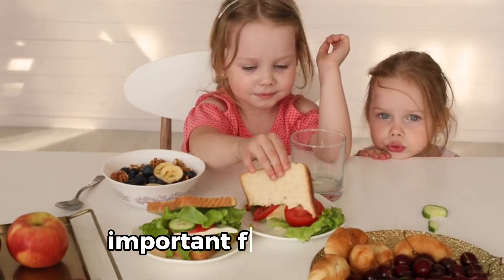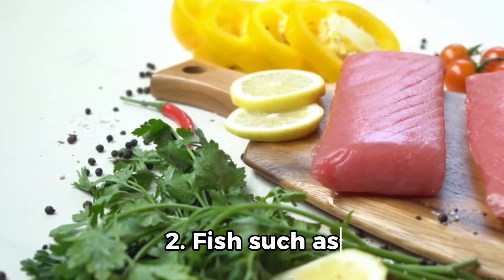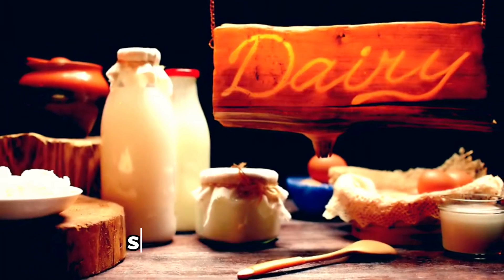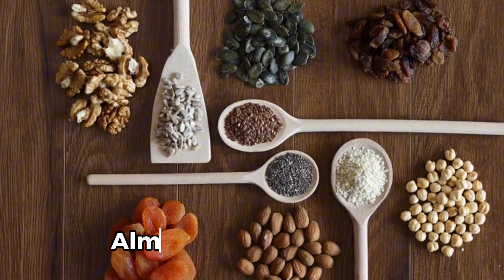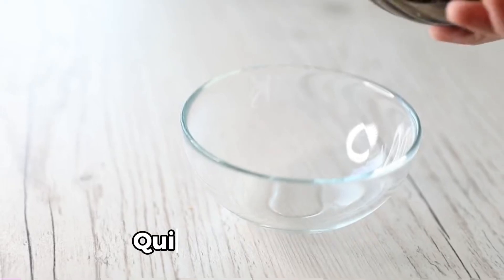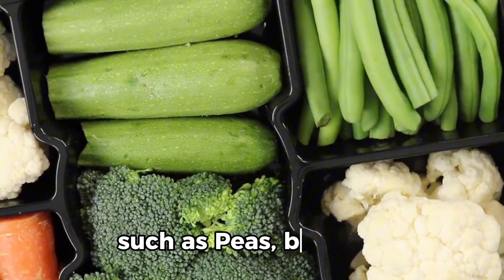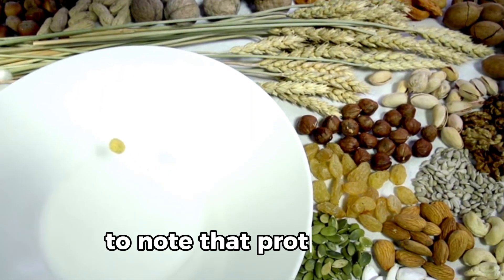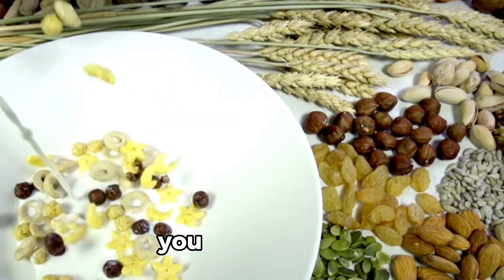High Protein Foods For Kids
Thank you for joining us on the health journey.  On this channel we make How to/Tutorial videos in addition to engaging in livestreams and interviews about Nutrition, Health, Exercise, Healthy living, and Healthy lifestyle because we believe in having a healthy and healed bodies because this is our God given mandate.

✨If you found this useful, why not check out other videos on our channel:-

Note: The best diet is a balanced diet that includes all the vital macro and micronutrients including vitamins and minerals. Including exercise in your regime plus a balanced diet are a better way to a healthy lifestyle.